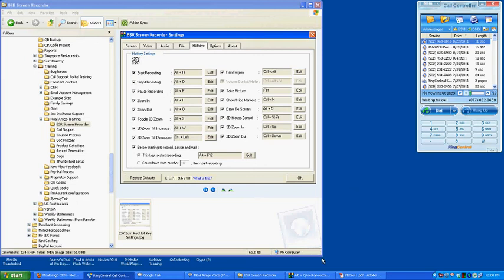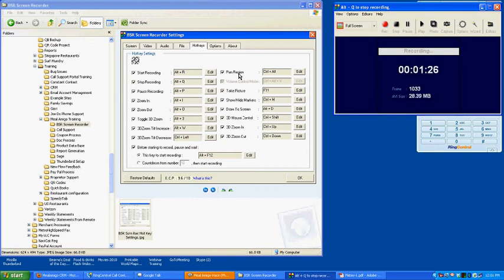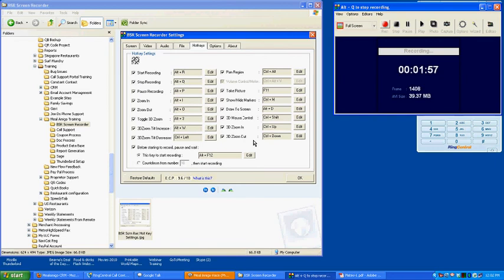BSR Scrn Rec Setup and Basic Use.avi